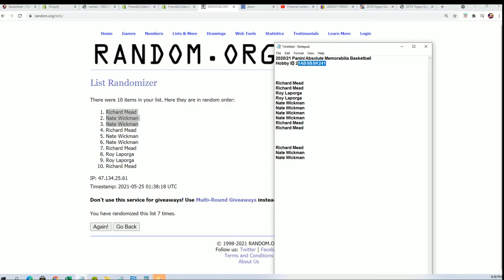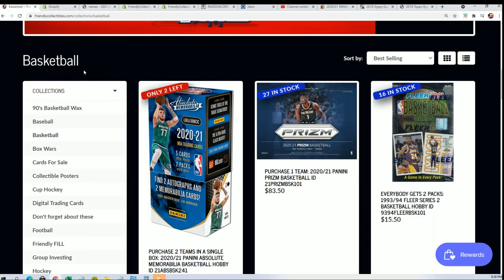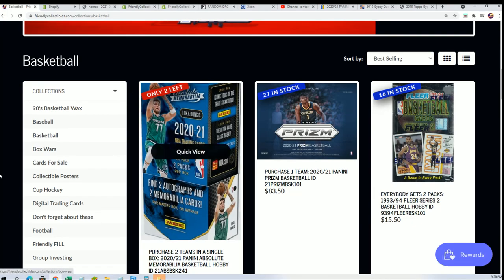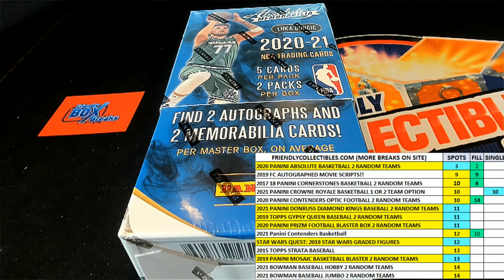202021 Panini Absolute Memorabilia Basketball FILLER Hobby ID 21ABSBSK241